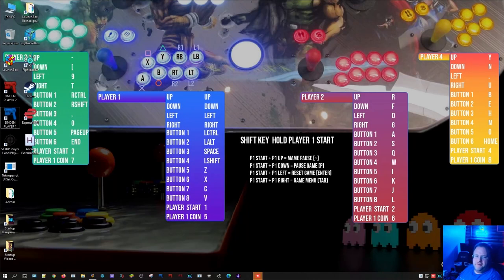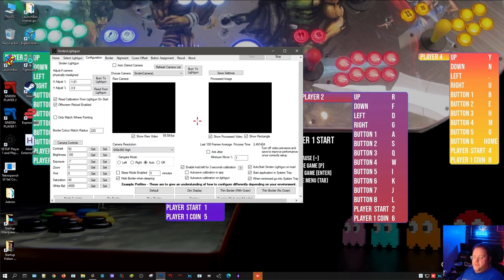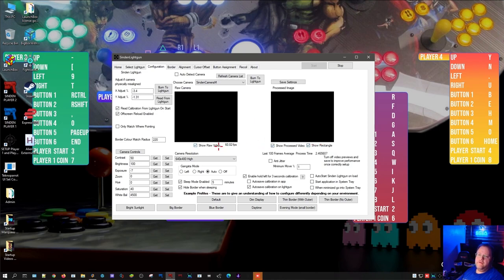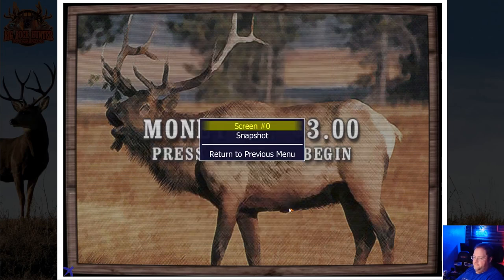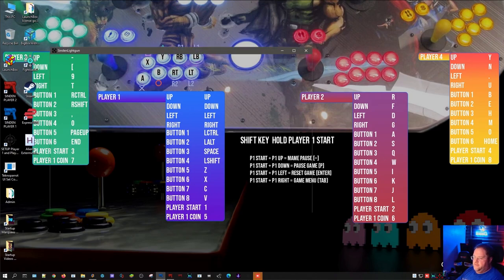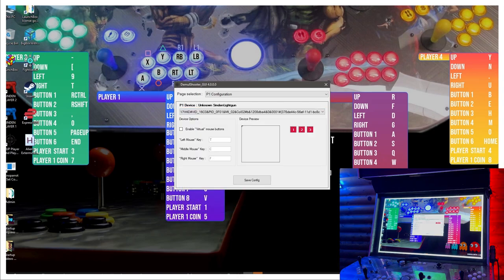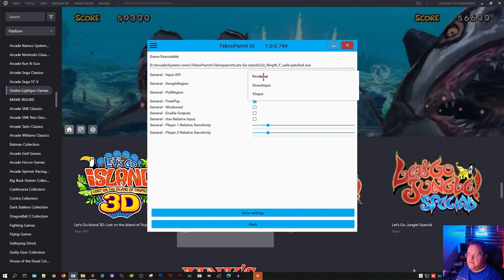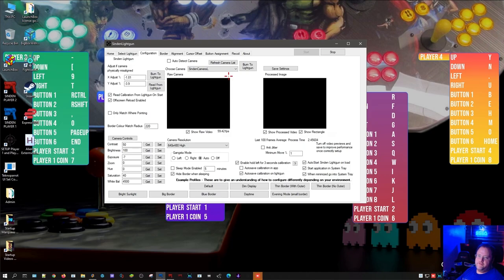OMEGA TUTORIALS: SINDEN LIGHTGUNS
In this video I show you how to use the Sinden guns on Omega and get them setup and configured in Demuleshooter!

My buddy's 3D printer store is down for the moment but I will update this page with a link when he is ready to take orders again for the sinden caps!

If you need to print some and have access to a printer here is another version of the caps on thingiverse by Hexxed:

One thing I think I forgot to mention is stable controller IDs for mame and other emulators, they are pre-installed on Omega so you should not have to mess with those as long as you launch games from the sinden lightguns wheel!

My Arcade :

Cabinet:
Extreme Home Arcades: 4 Player ULTRA Megacade 50" screen with Active Marquee

PCs:
Main Launchbox Dev unit with Unified Refried LB THEME
Motherboard: MSI MPG B460I GAMING EDGE WIFI
CPU: Intel Core i5-10400
CPU Fan: Something RGB
GPU: GTX 1650 SUPER 4GB
Memory: 16GB 2x8GB 2667Mhz
Storage: 1TB Samsung 870 EVO, 16TB Seagate Exos x16 3.5" Drive
PS: Seasonic 750watt

Nighthawk for Magic Switcher running all 4 Incredible Technologies games:
Golden Tee 2020
Silver Strike Bowling
Power Putt Golf
Target Toss Pro

Development PC running MP 1.1
Motherboard: ASRock B250M-HDV
CPU: Intel Core i5-7600K
CPU Fan: Cooler Master Hyper 212
GPU: EVGA RTX 2060
Memory: G.Skill 16GB 2x8GB
Storage: 500GB Samsung 850 EVO SATA 6Gb/s SSD
PS: Corsair CX850